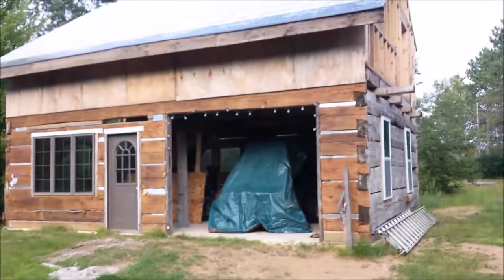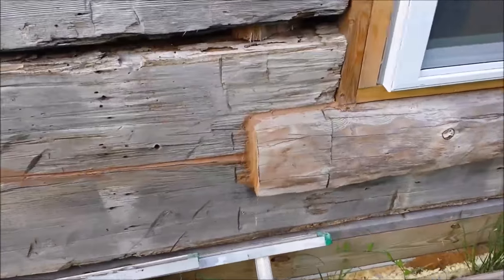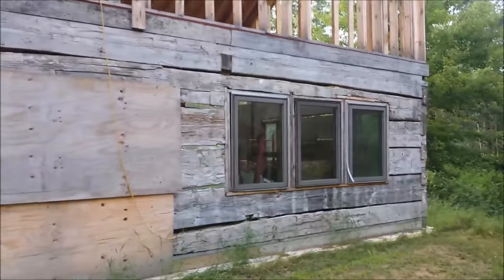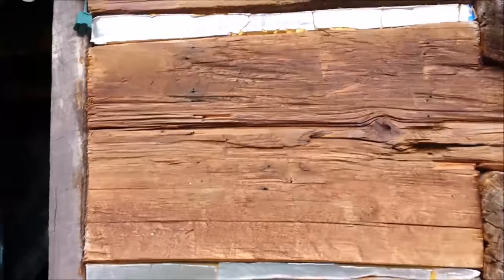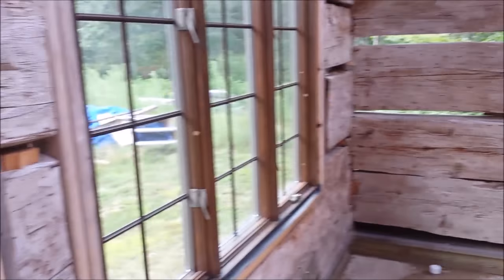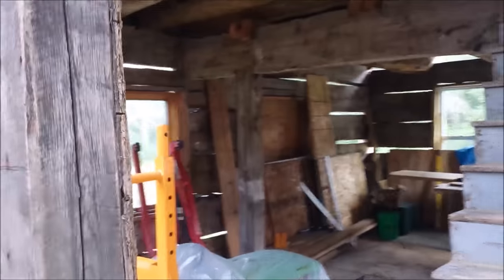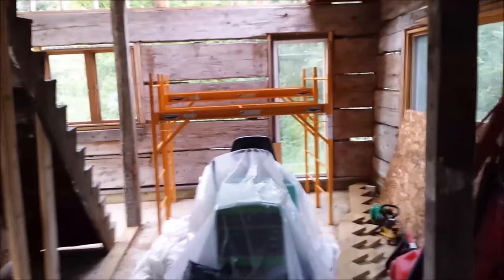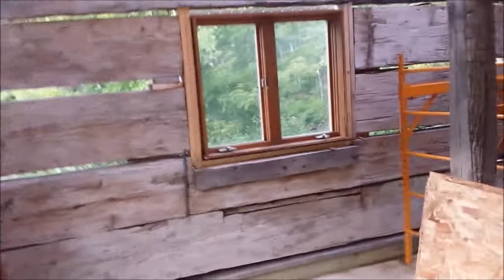One Man! One Old Log cabin! Part 8